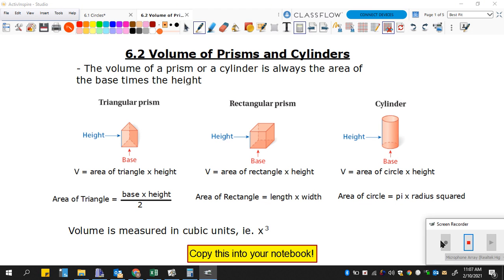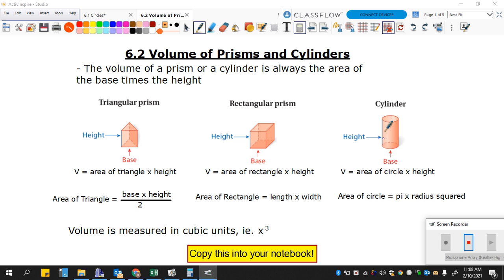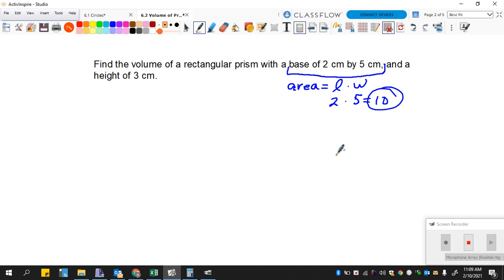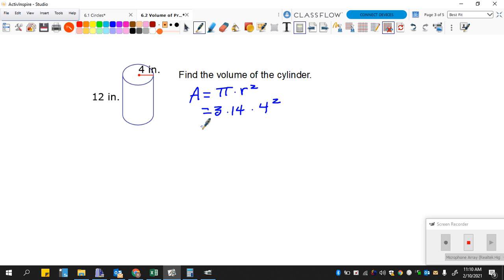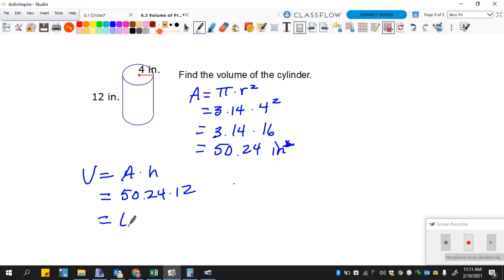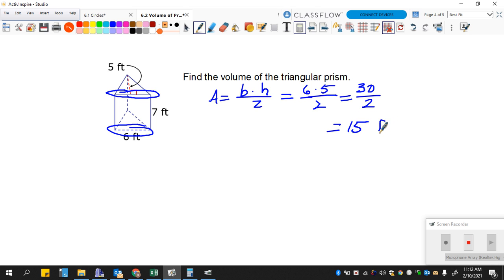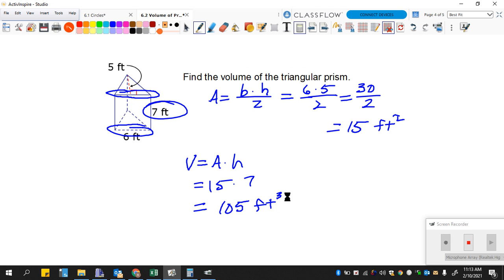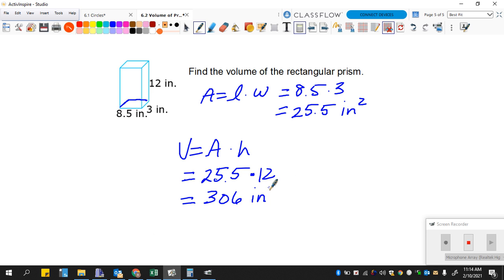Volume of Prisms and Cylinders